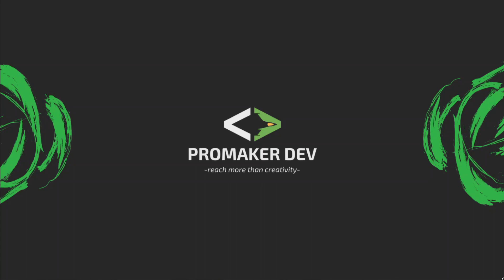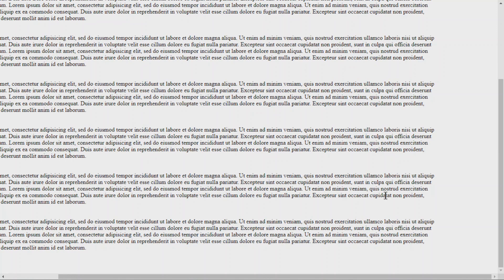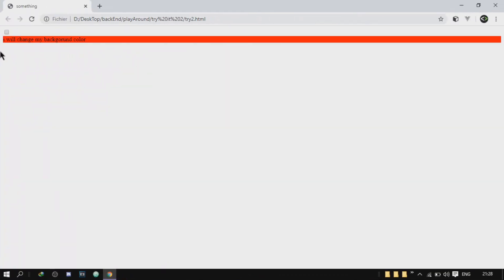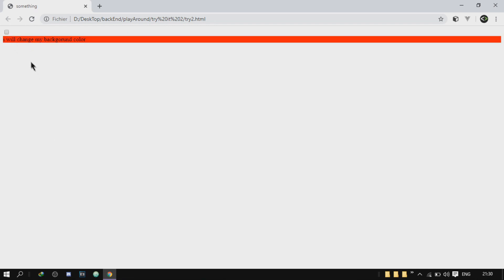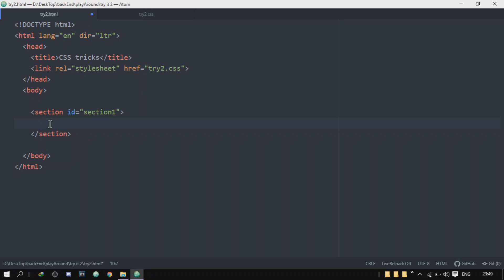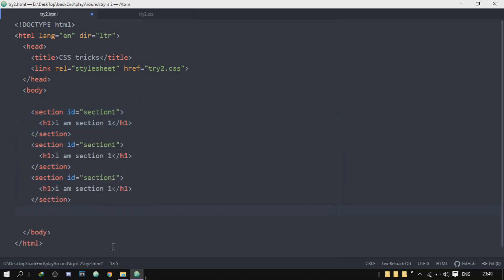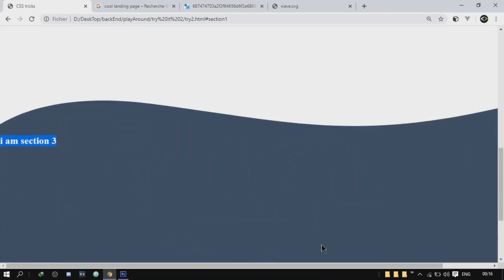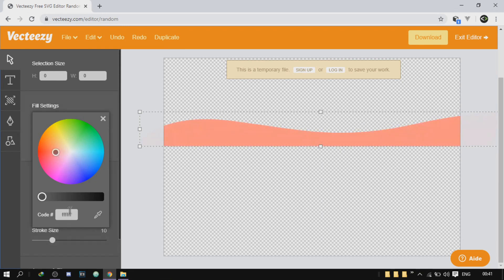Top 7 CSS Tricks You Definitely Don't Know | [Part One]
In this video I'll show you the TOP 7 TRICKS that I'm Pretty sure YOU DON'T KNOW! this is only part one and there still 3 videos coming up.